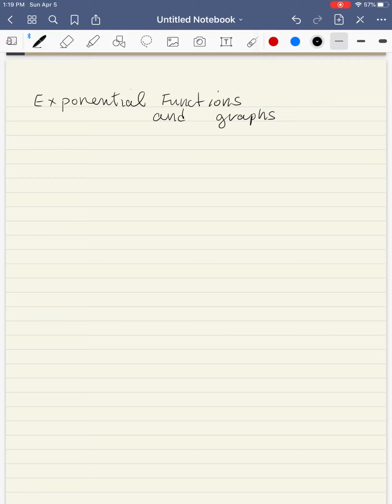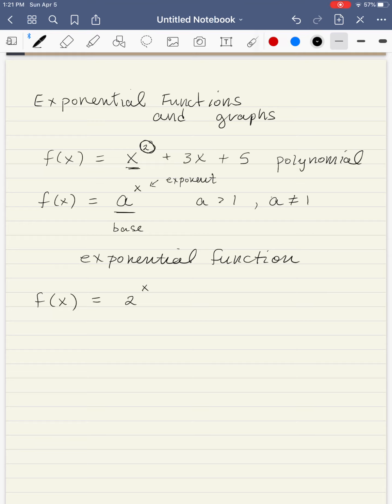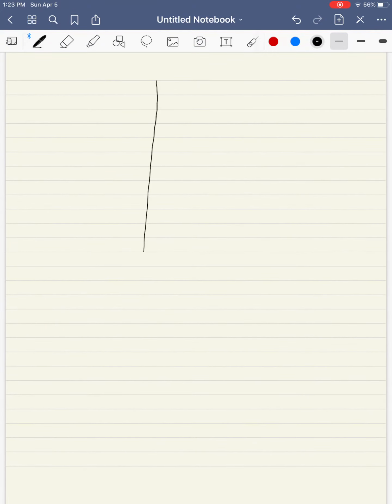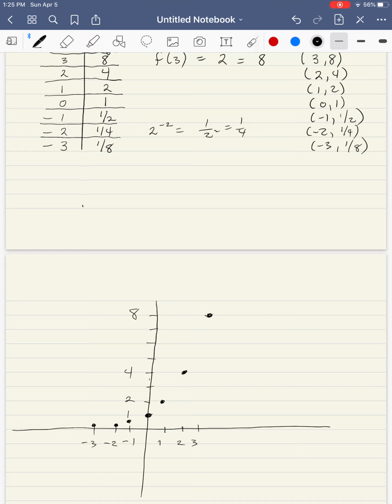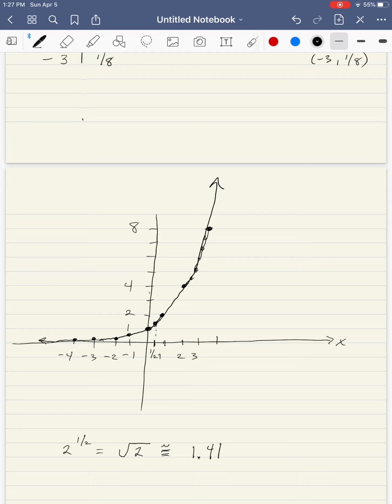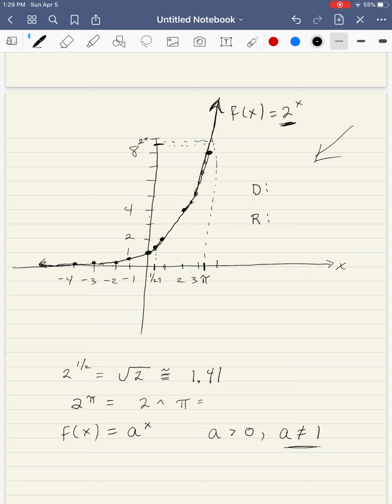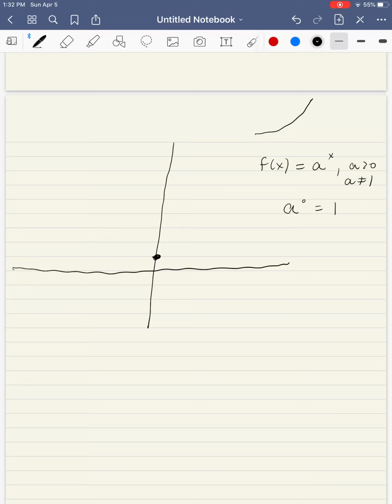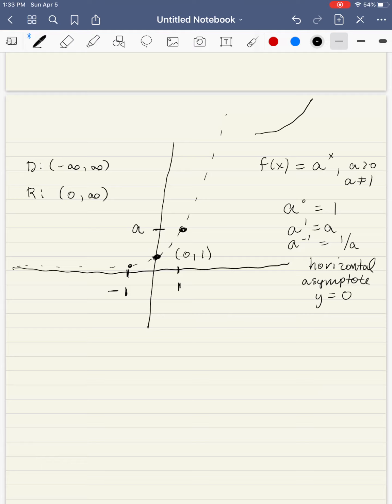Introduction to exponential functions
Introducing exponential functions and graphs.